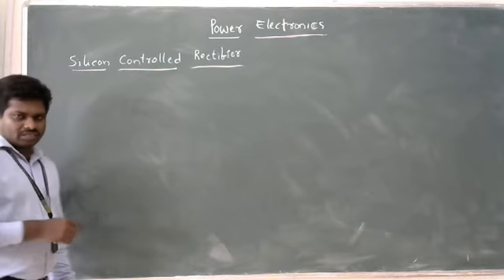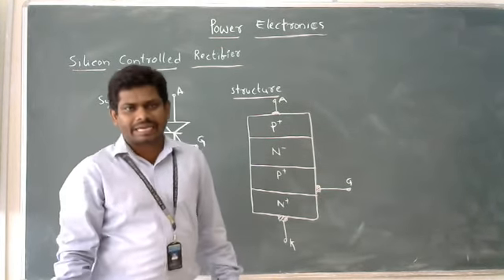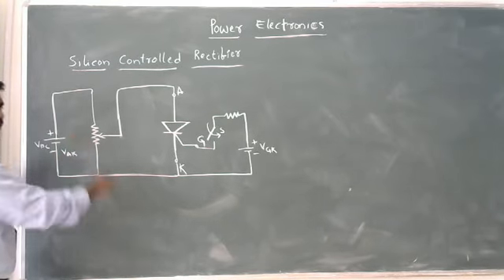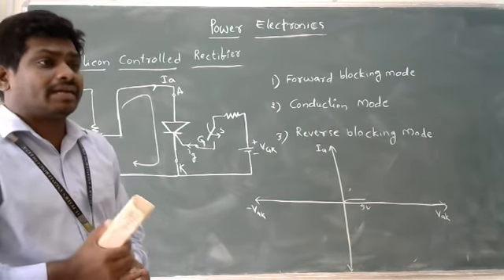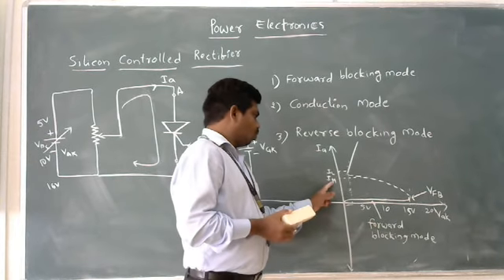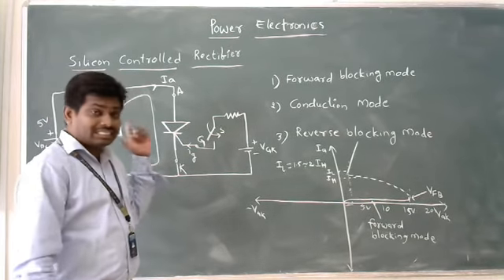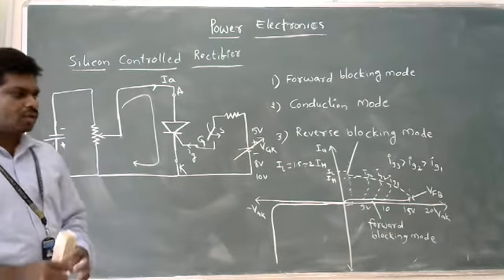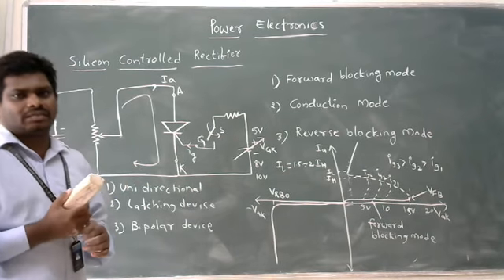SCR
BY M.KRISHNA